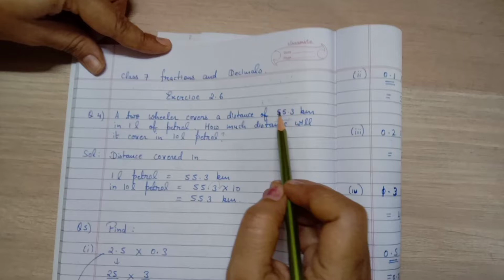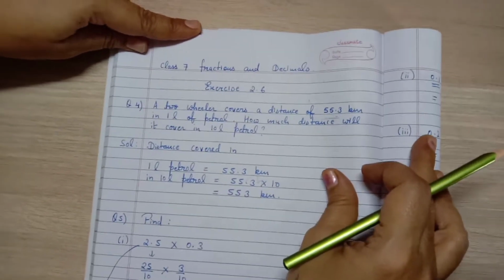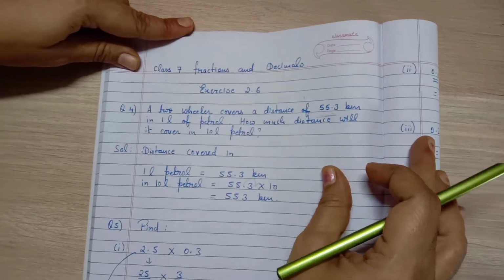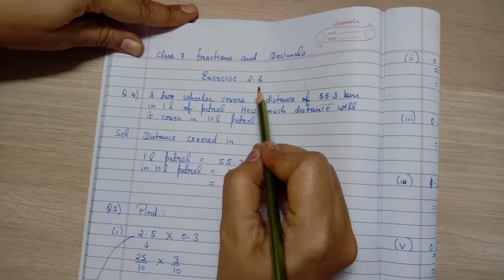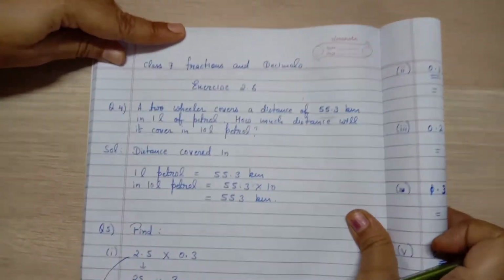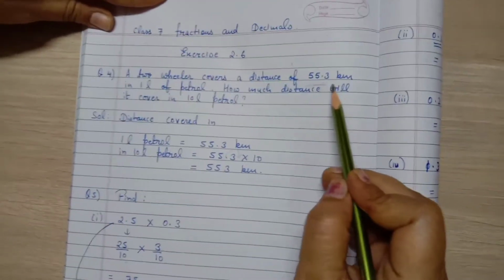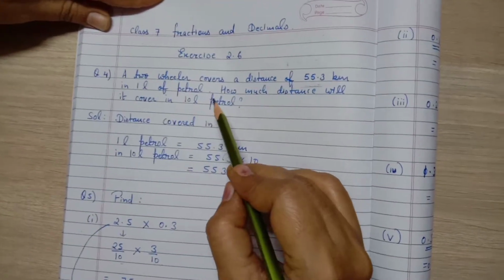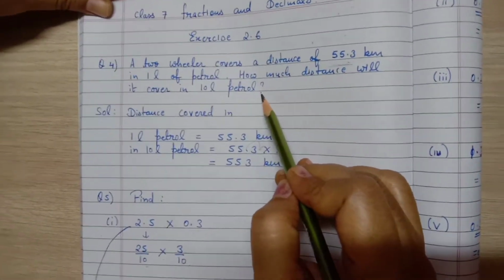April 30, 2020